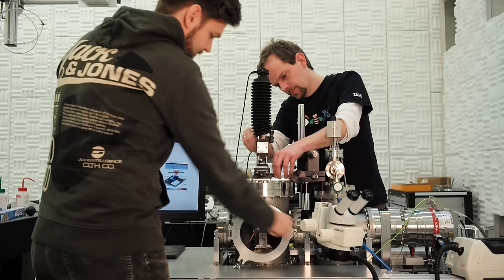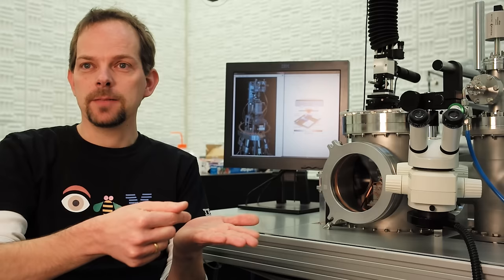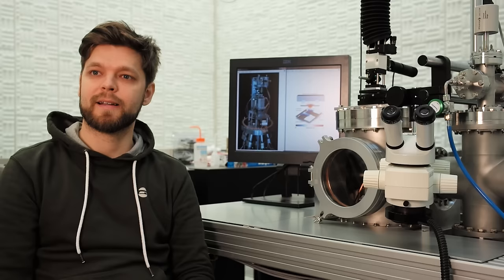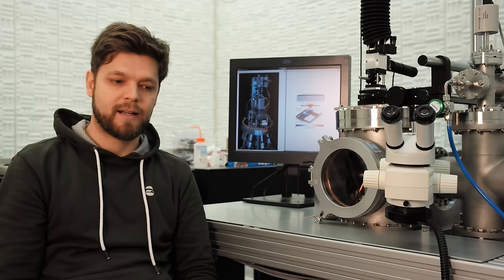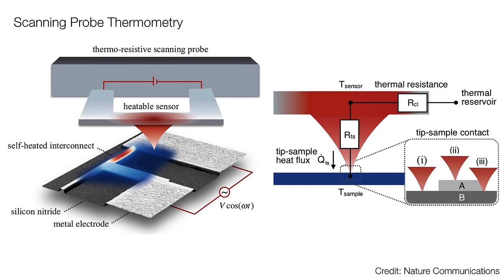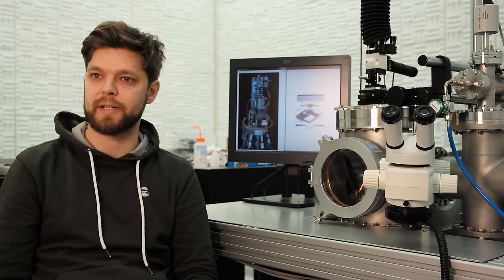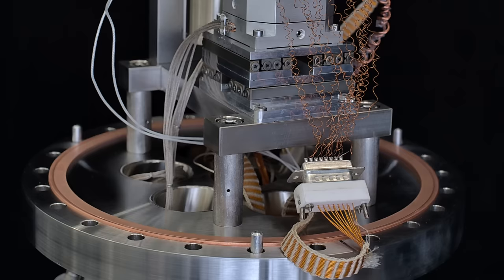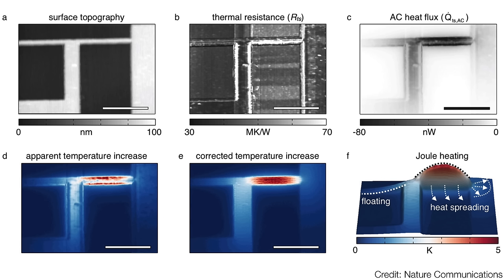IBM Scientists Invent a Thermometer for the Nanoscale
The IBM lab responsible for inventing both the scanning tunneling microscope and the atomic force microscope has invented another critical tool for helping us understand the nanoworld.

Accurately measuring the temperature of objects at the nanoscale has been challenging scientists for decades. Current techniques are not accurate and they typically generate artifacts, limiting their reliability.

Motivated by this challenge and their need to precisely characterize the temperature of new transistor designs to meet the demand of future cognitive computers, scientists in Switzerland from IBM and ETH Zurich have invented a breakthrough technique to measure the temperature of nano- and macro-sized objects. The patent-pending invention is being disclosed for the first time today in the peer-review journal Nature Communications, "Temperature mapping of operating nanoscale devices by scanning probe thermometry."